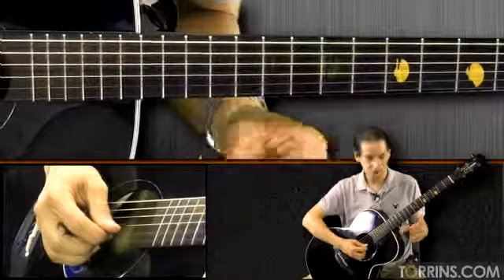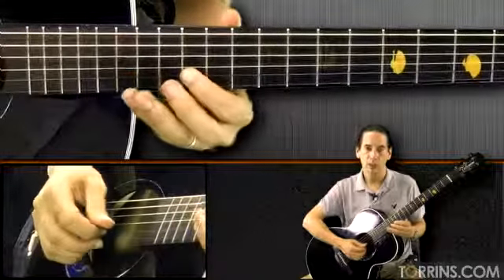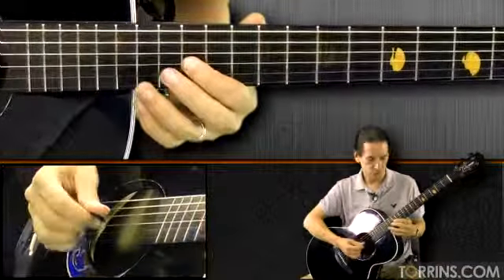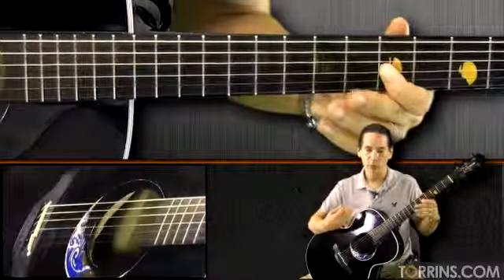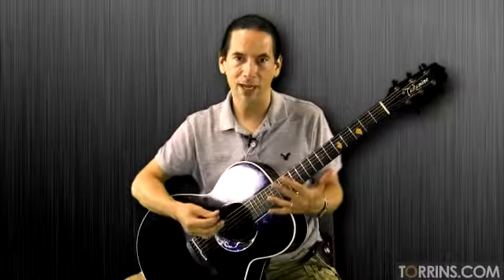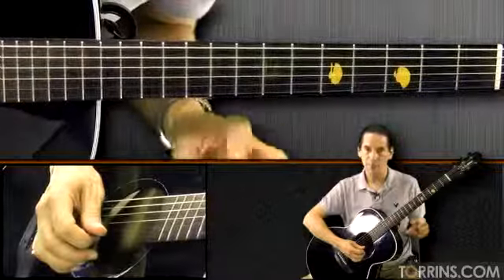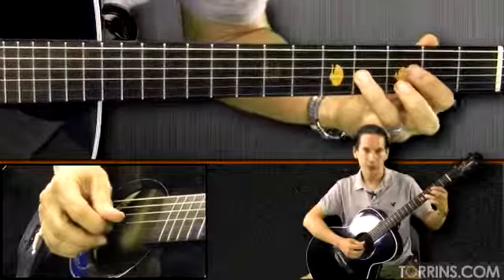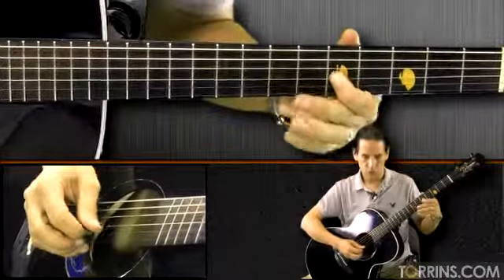Video 4 Medium Ala Burfi Solo Lesson